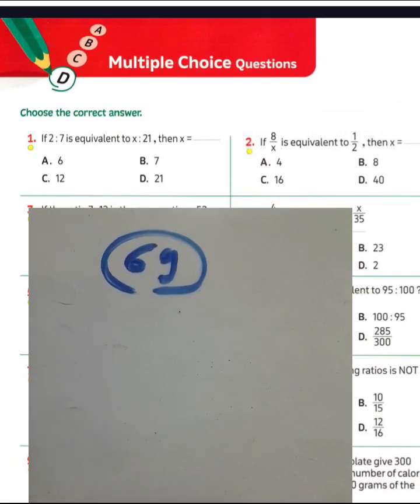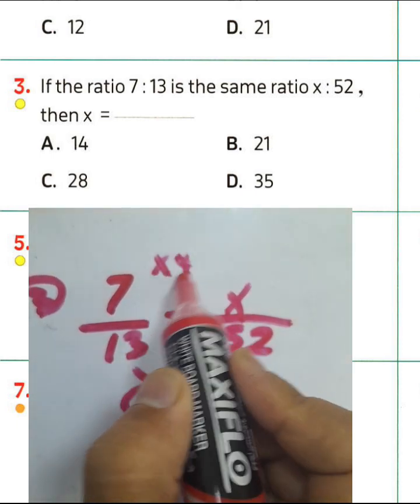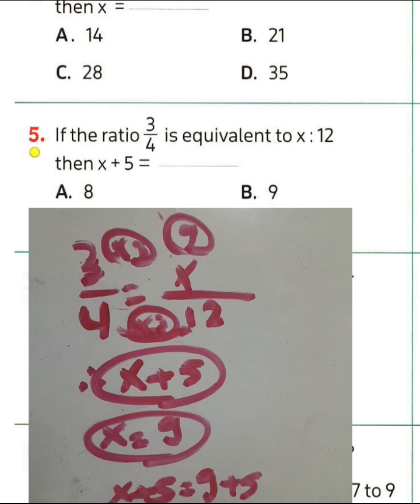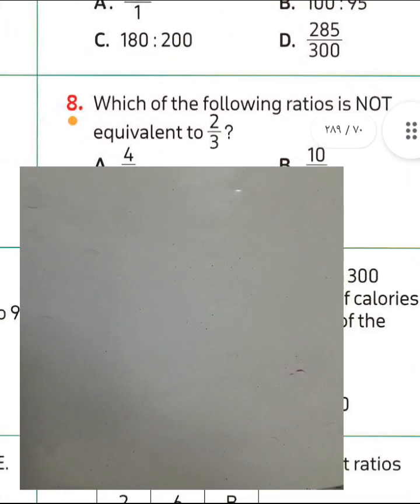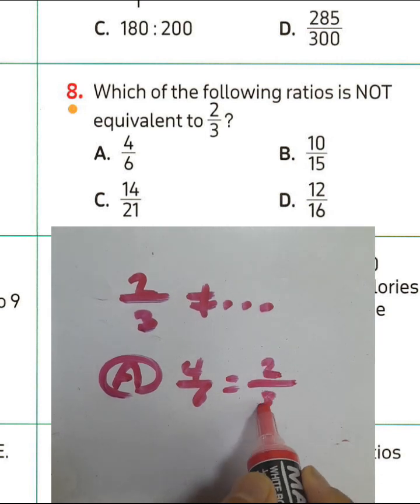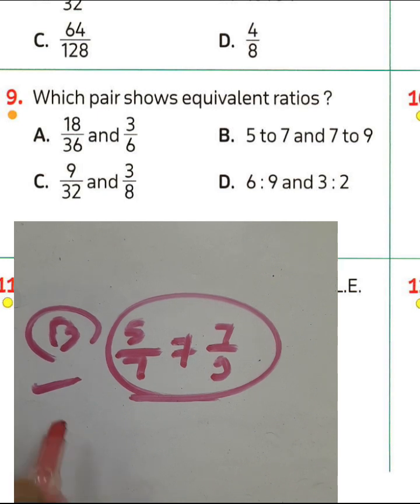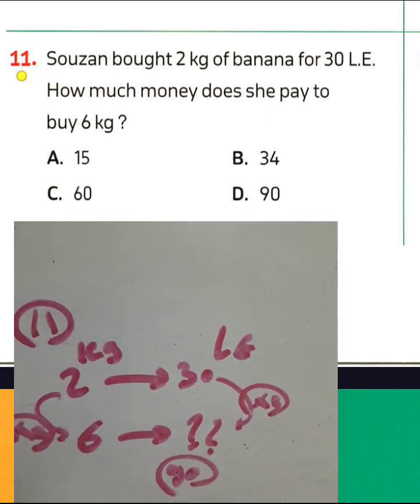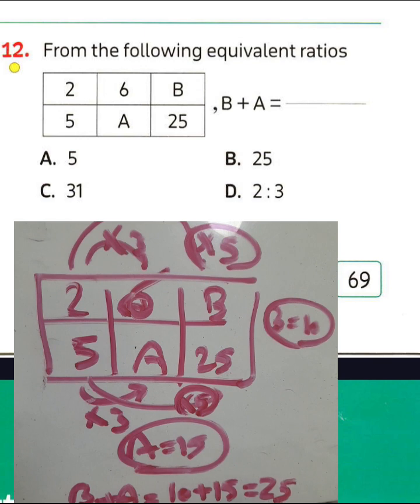حل كتاب المعاصر ماث الصف السادس الابتدائي# 2024TEST maths/page 69 *unit 9ترم ثاني ‎@MATHS.